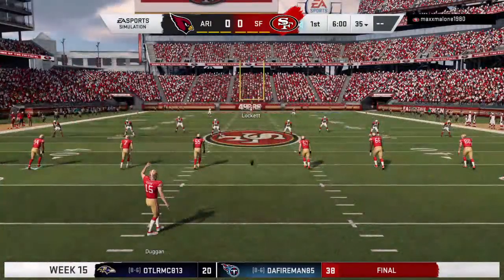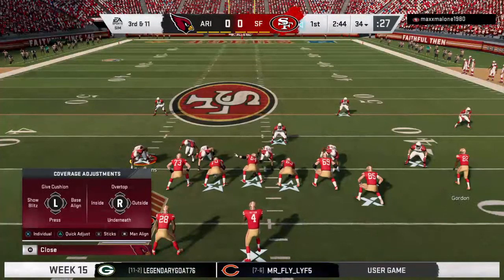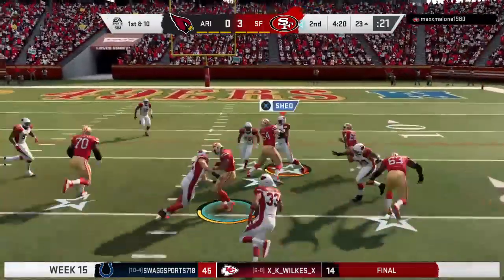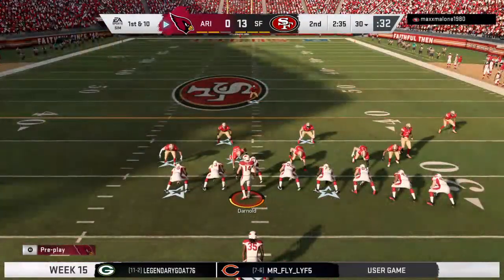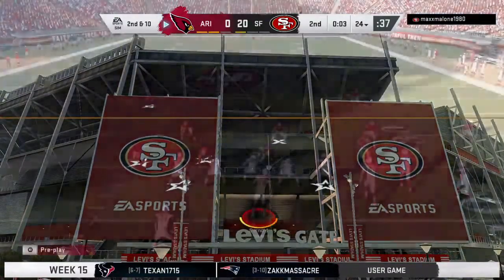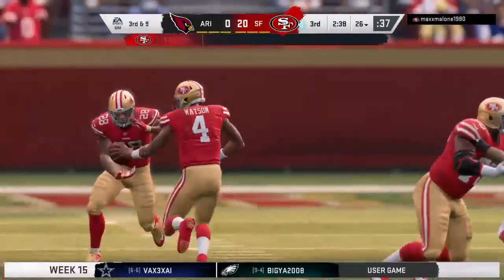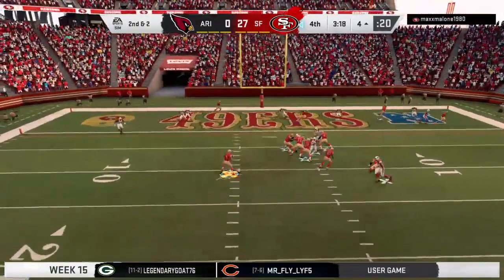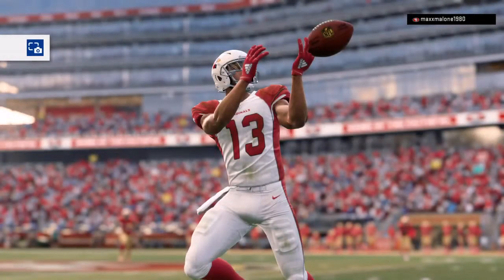usmc_cotton's Live PS4 Broadcast